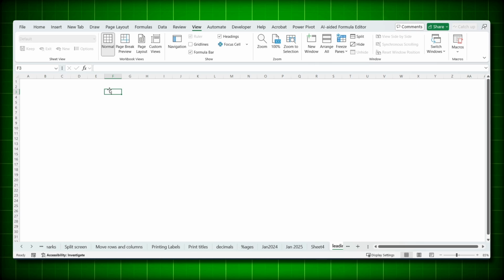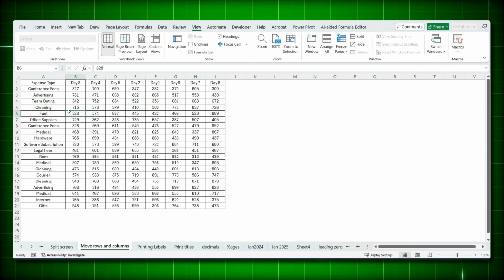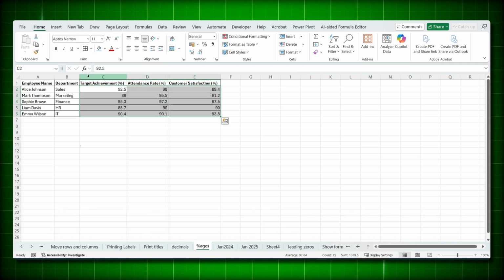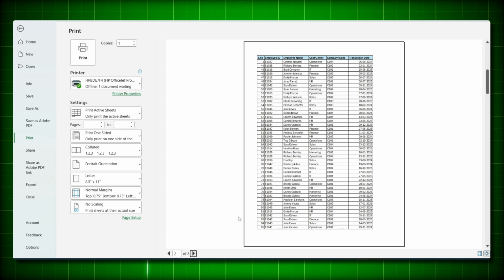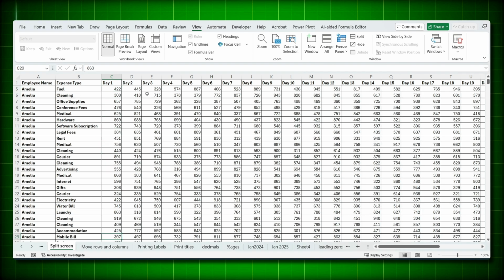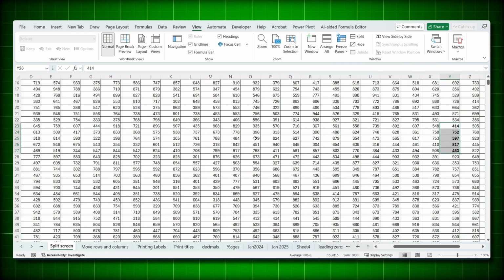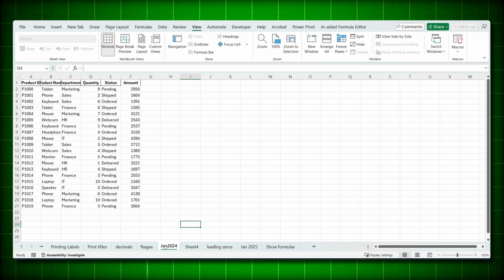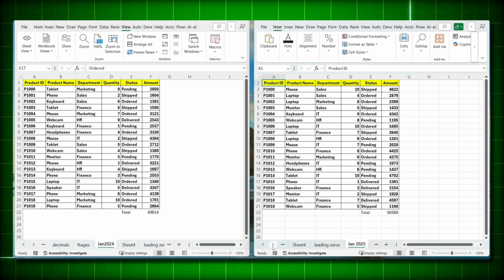10 Excel Tricks to Work Smarter & Faster | Boost Your Productivity (Part 2)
Master 10 More Excel Tricks to Save Time & Supercharge Your Workflow!

Struggling to work efficiently in Excel? In this Part 2 video, you'll discover 10 powerful Excel tricks and shortcuts to speed up your tasks, reduce manual work, and boost productivity — perfect for finance, accounting, business analysis, and data entry professionals! 💪

💡 What You’ll Learn in This Excel Tutorial:
✅ Quickly Add Percentages to Numbers in Excel
✅ Print Labels & Titles on All Pages Effortlessly
✅ Use Split Screen to View Multiple Sections
✅ Compare Two Sheets Using New Window Feature
✅ Master Freeze Panes Like a Pro
✅ Format Multiple Sheets at Once Instantly
✅ Align Text and Numbers Properly in Seconds
✅ Use the Navigation Pane for Seamless Navigation
✅ Move Rows & Columns Without Copy-Paste
✅ Add or Remove Leading Zeros Fast

These tricks will help beginners and advanced users work smarter, not harder!

💻 Perfect For:
✔️ Finance professionals – budgeting, financial reports, cost analysis
✔️ Accountants – tax sheets, ledgers, and reporting
✔️ Business analysts – data analysis, dashboards, and modeling
✔️ Students & beginners – Excel made simple and quick
✔️ Data analysts & corporate professionals – automation & productivity

🔹 Adding Percentages Quickly
🔹 Print Setup: Labels & Titles on Every Page
🔹 Split Screens & New Window Comparison
🔹 Freeze Panes Like a Pro
🔹 Bulk Formatting Multiple Sheets
🔹 Navigation Pane Usage
🔹 Moving Rows/Columns Easily
🔹 Adding/Removing Leading Zeros

💡 Don’t forget to LIKE 👍, SHARE 🔁 & COMMENT 💬 your favorite trick!